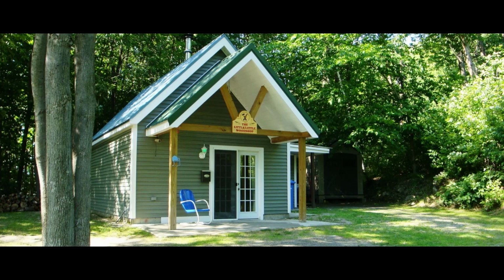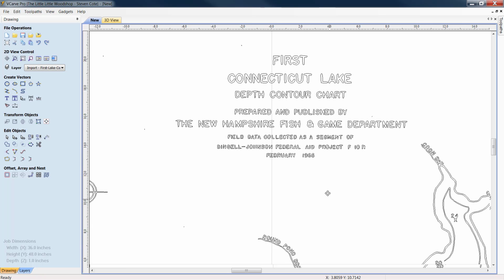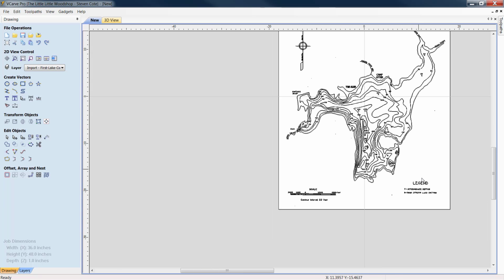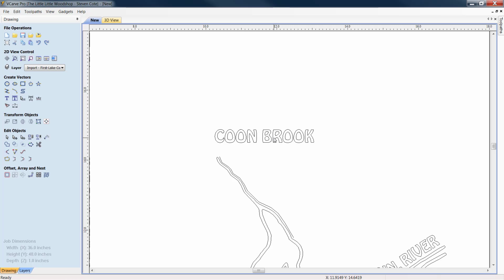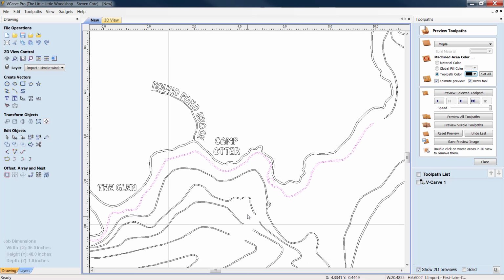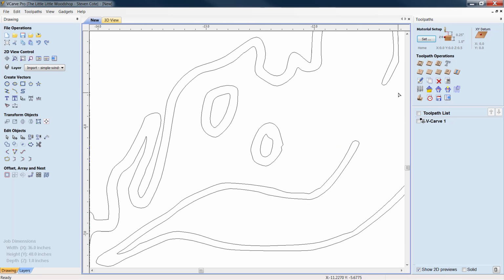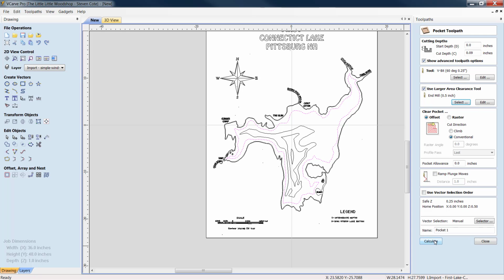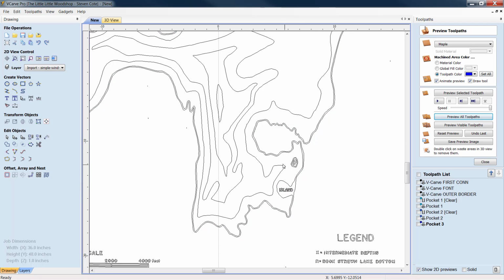Vcarve Pro Lake Contour Map Tutorial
Vcarve Pro Lake Contour Map Tutorial is our topic today. Just what is a contour map ? What purpose do contour maps serve ? Why engrave them ? A contour maps serves many purposes.

~Steve